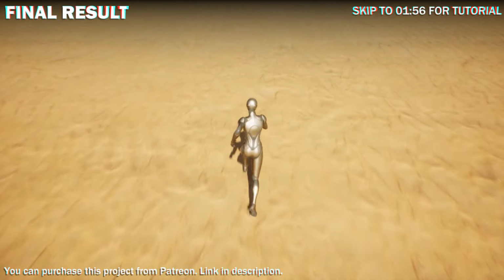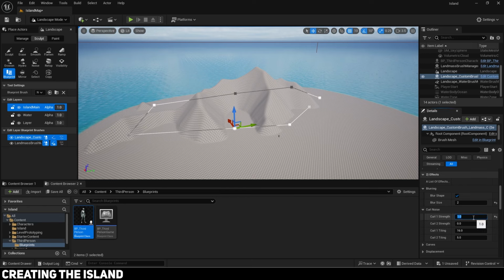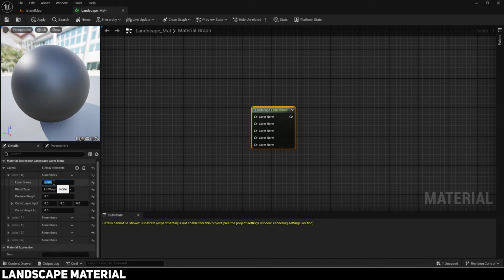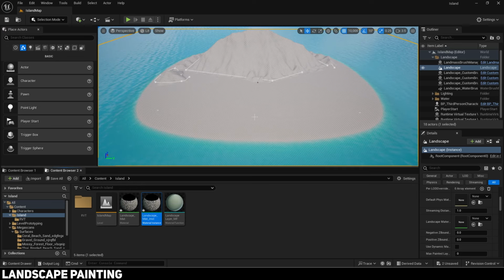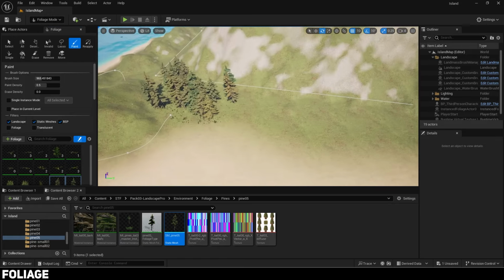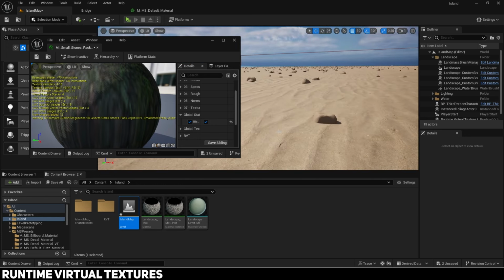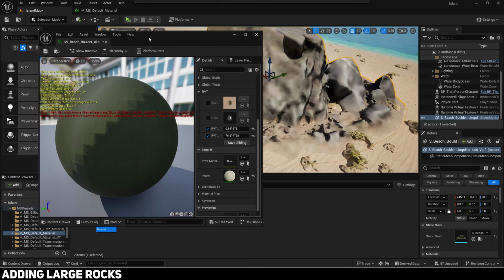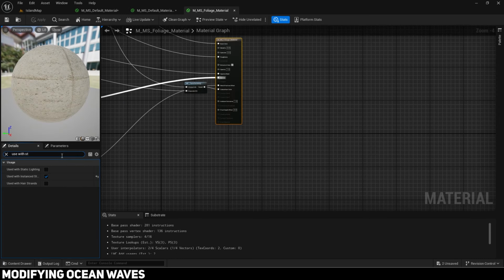Unreal Engine 5: How to make a Realistic Island (Water Series)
💲Complete Water Series Project Files: COMING SOON
This is the start of my water related tutorial series. The first video will be on creating a realistic island. It covers:
- Creating an island using landscape and landmasses
- Adding an ocean
- Auto & manual landscape material
- Landscape painting
- Adding foliage (vegetations, rocks etc.)
- Using runtime virtual textures
- Post processing & Lighting